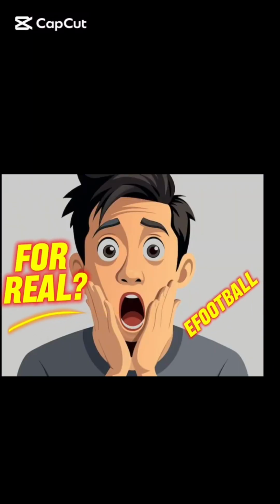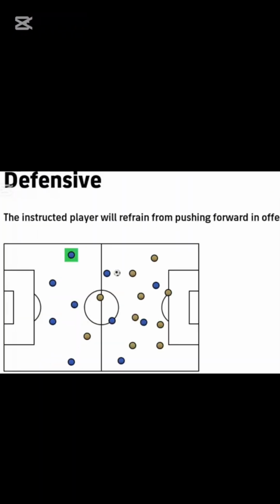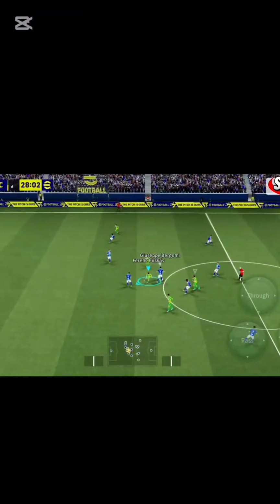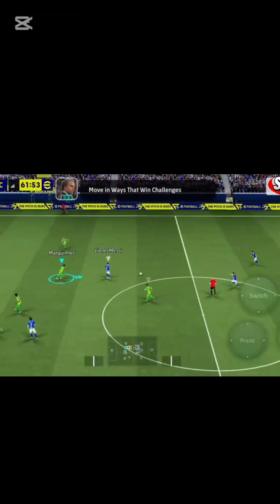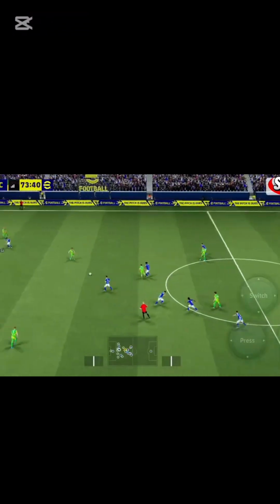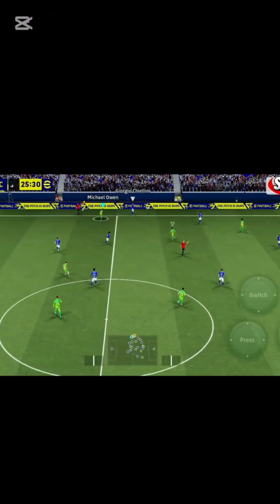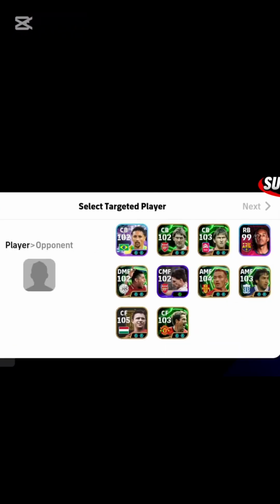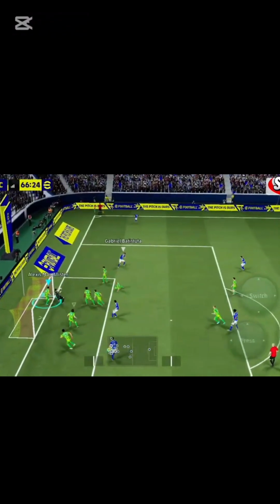Day6 - Best Instructions. MUST KNOW Please SUBSCRIBE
DAY6 MY JOURNEY
This video talks about efootball Individual player instructions one must know